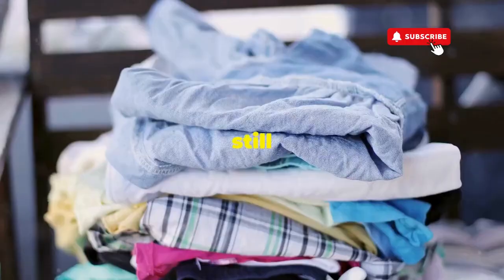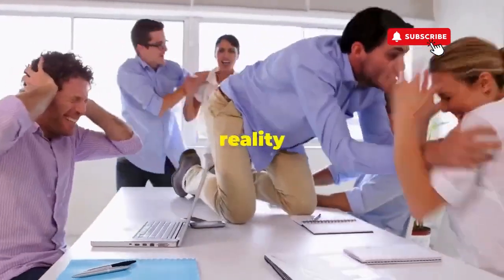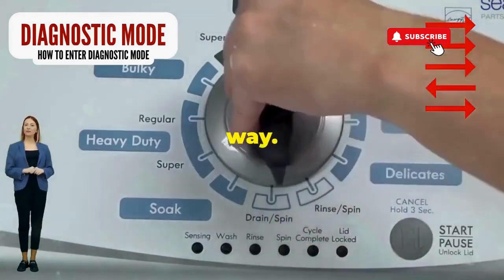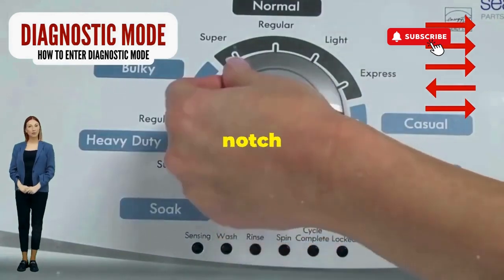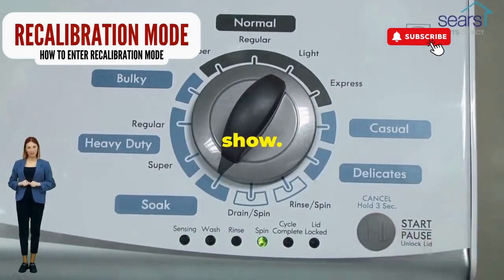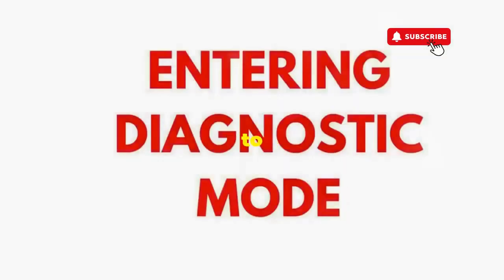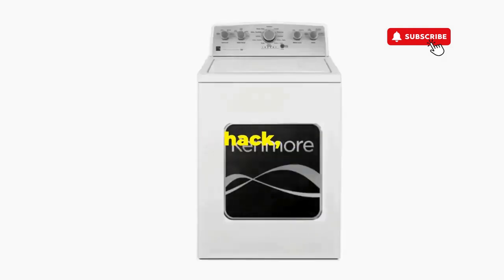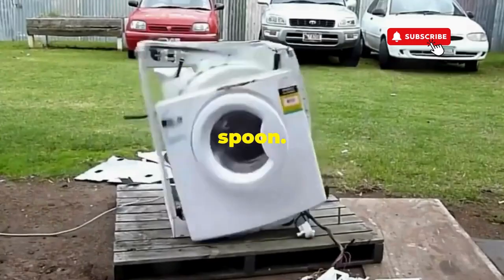What does it mean when the spin light is blinking on my washer